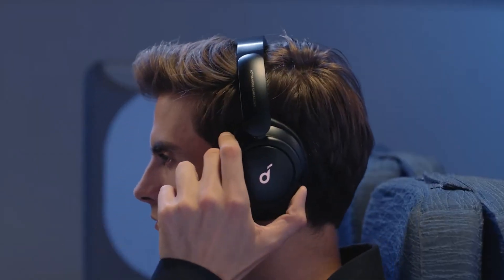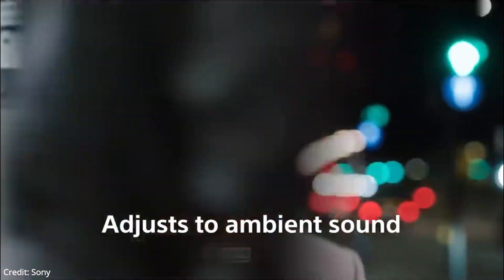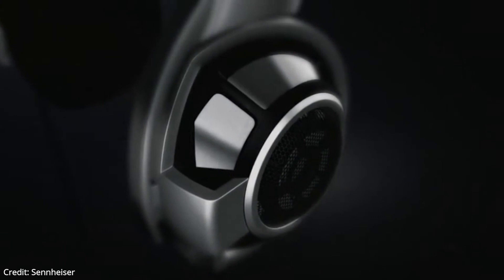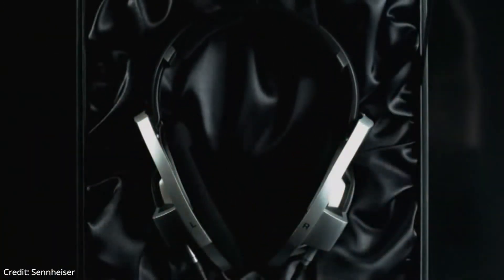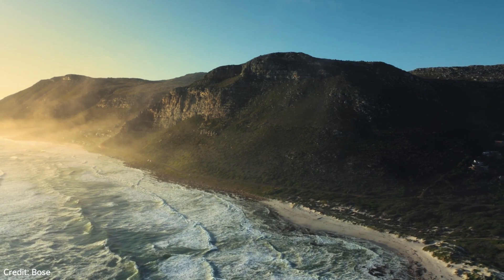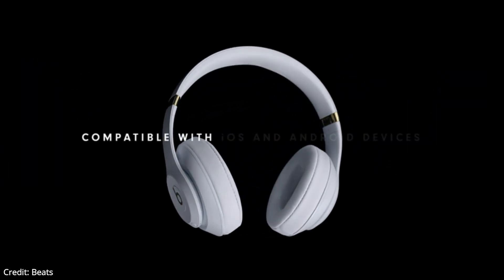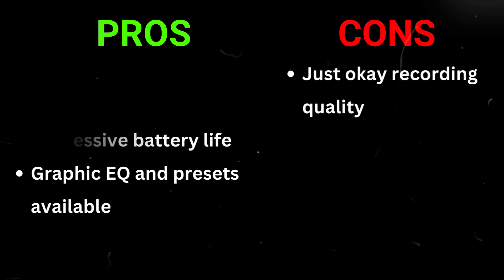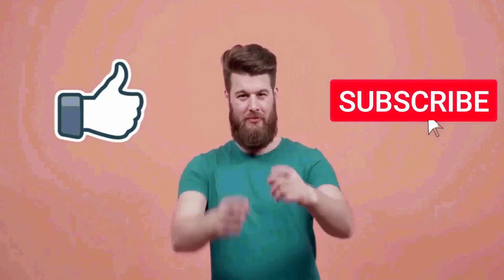Top 5 Best Over-Ear Headphones of 2024 | Best Earphones / Headphones of 2024 [Value For Money]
Top 5 Best Over-Ear Headphones of 2023 | Best Over-Ear Headphone (2023)

Sony WH-1000XM5

Sennheiser HD 800 S

Bose QuietComfort 45

Beats Studio3

Anker Soundcore Life Q30